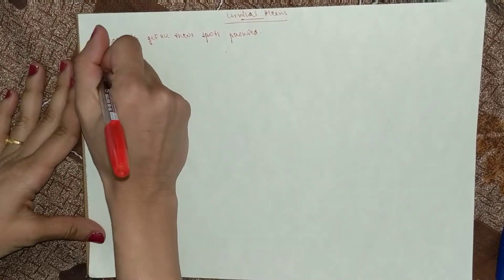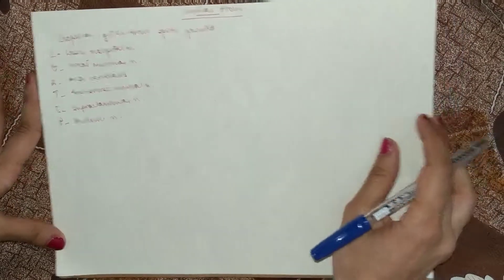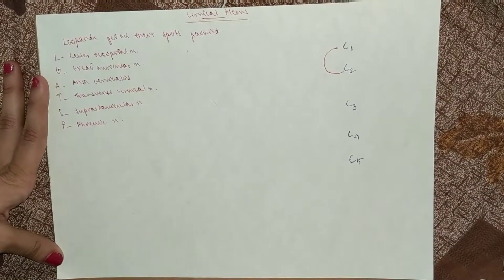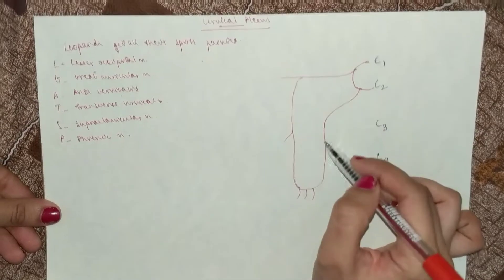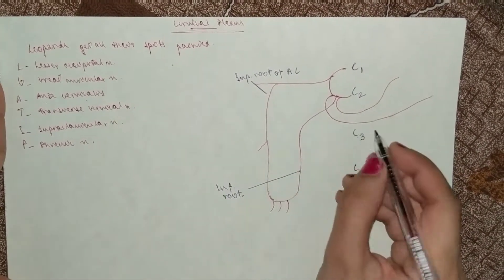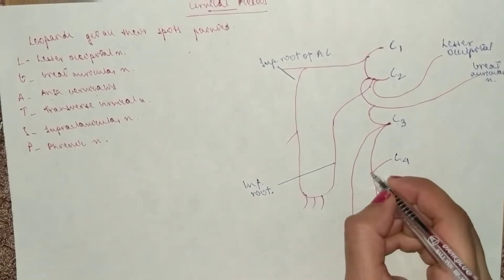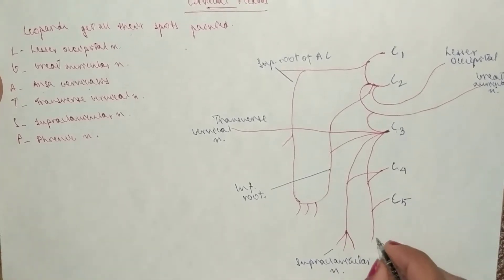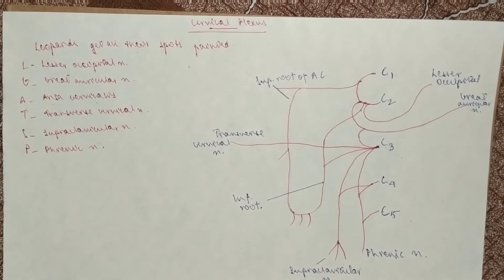Cervical Plexus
Leopards Get All Their Spots Painted!